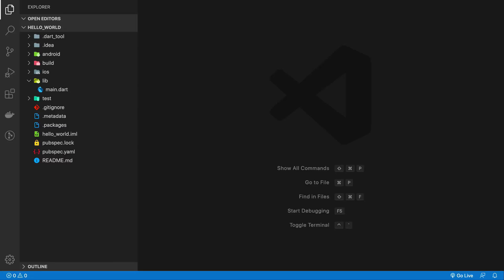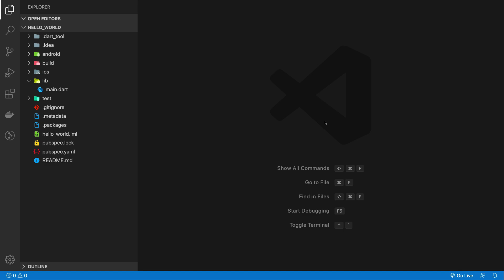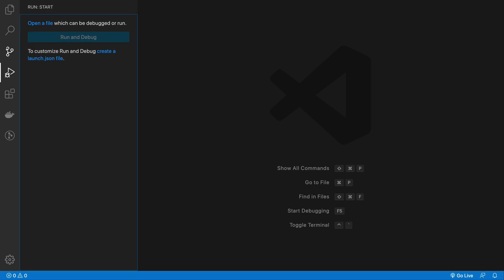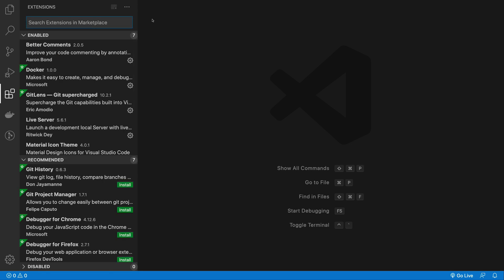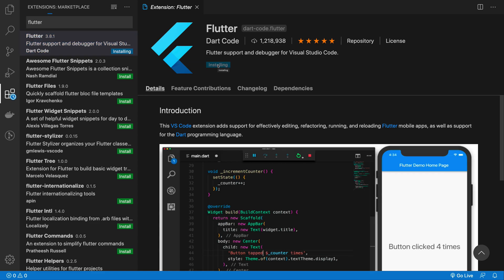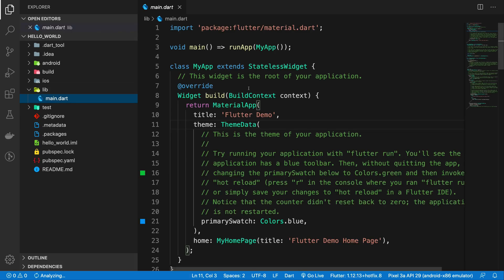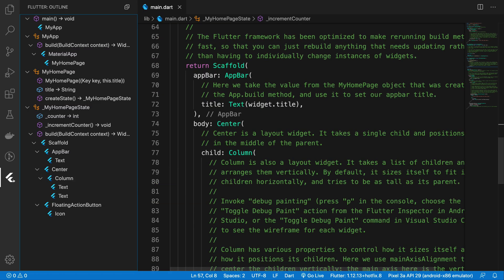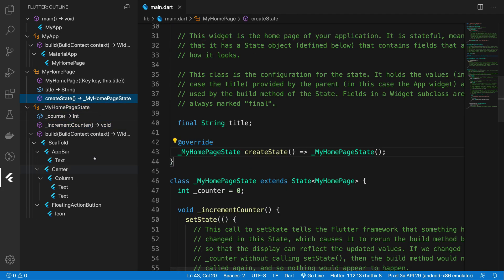Flutter Tutorial 4: Setting up VSCode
In this video we'll see how to setup VSCode to work flawlessly with the Flutter framework.